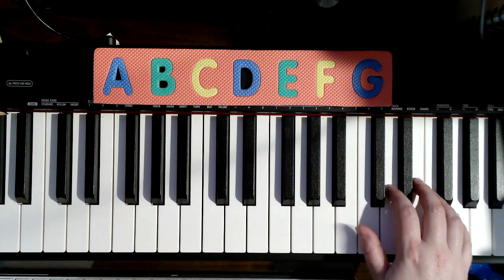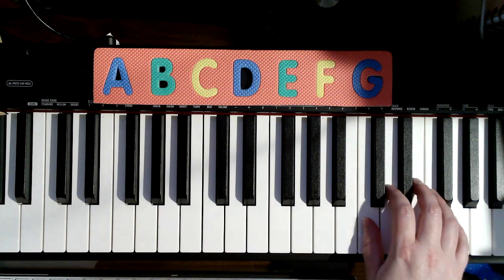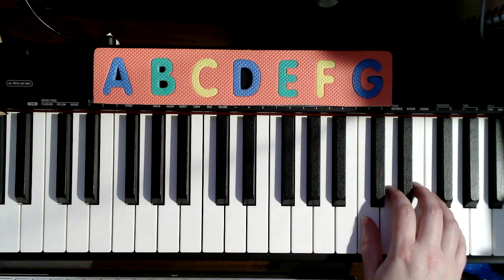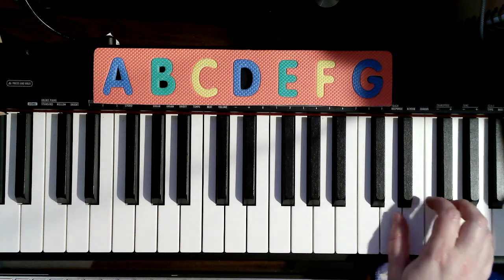"Pop Corn and Ice Cream AND" Suzuki Piano book one Practice Right Hand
Learn to play Suzuki Piano Book One with ME your virtual piano teacher ViolinJudy and take amazing lessons with me